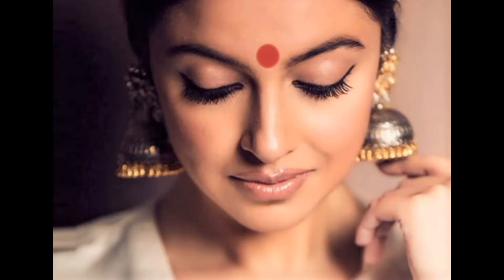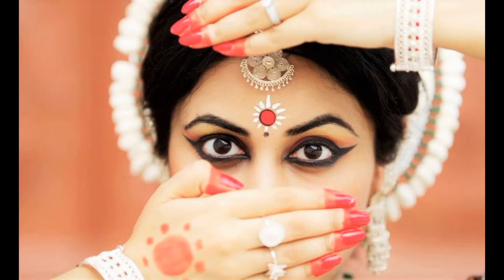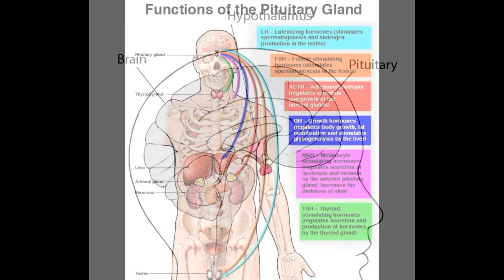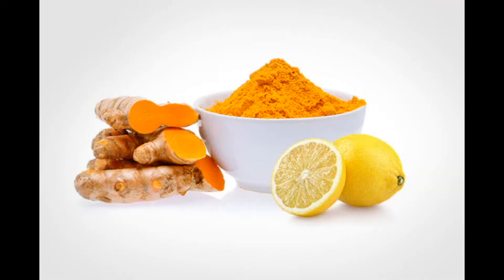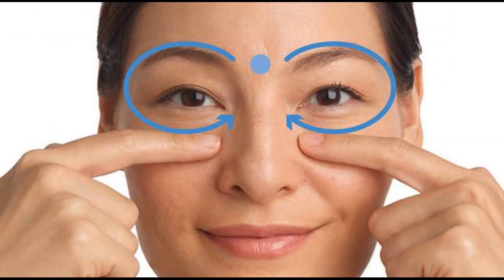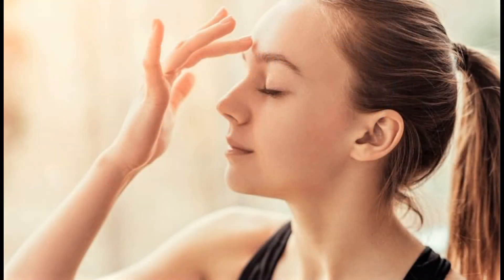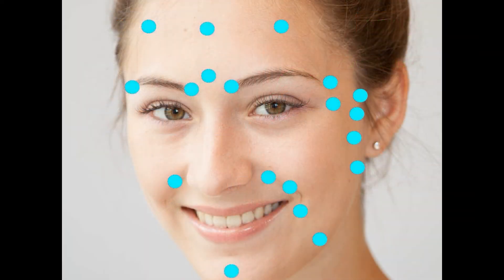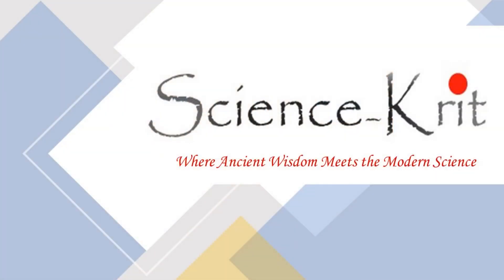SCIENCE behind the RED DOT on the Forehead : BINDI / KUMKUM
Kumkum (Bindi) is applied at the center of the forehead, between the eyebrows. The space between the eyebrows is a major nerve point in human body. It is connected to our Pituitary Gland which is part of the Endocrine system and Hypothalamus which is the part of our Nervous system.